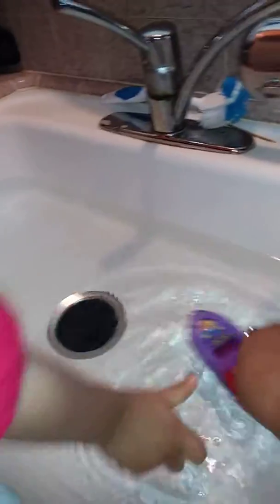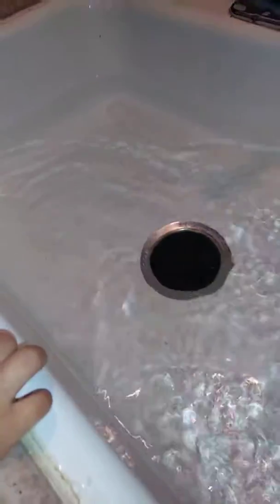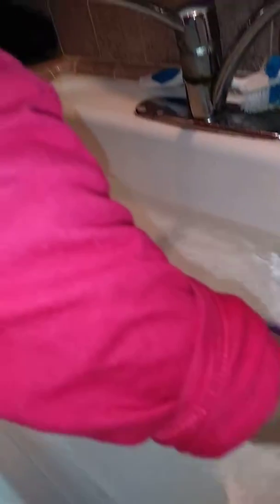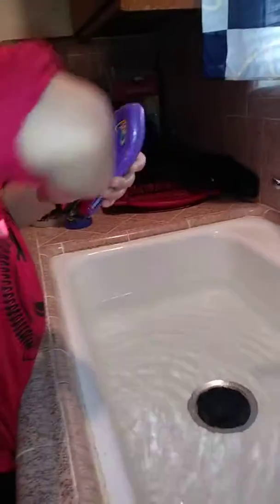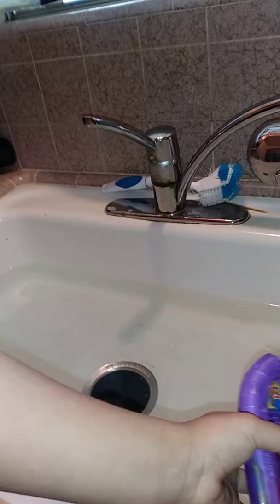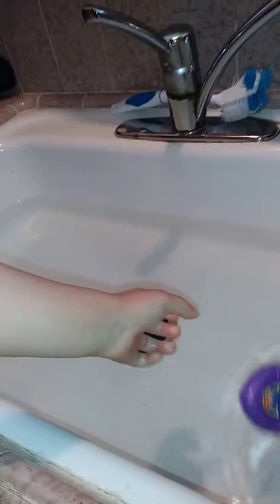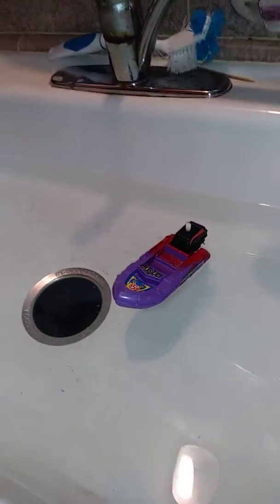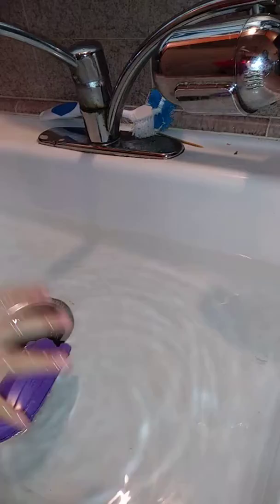Water Bosat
Water Boat